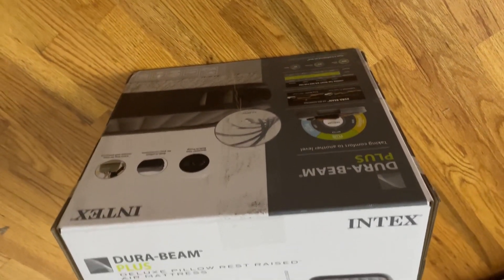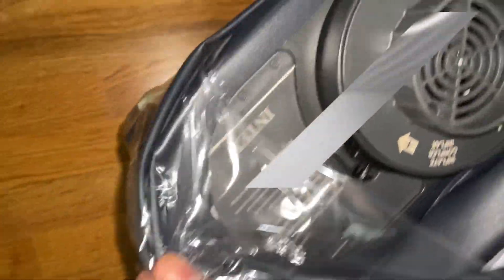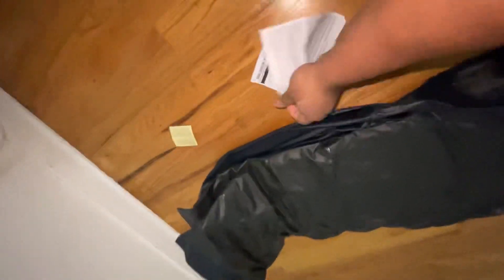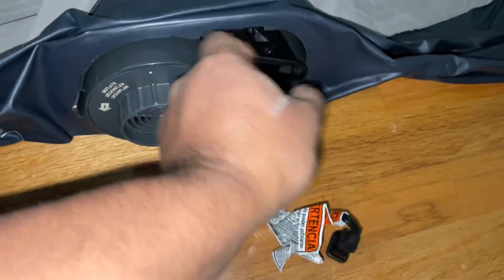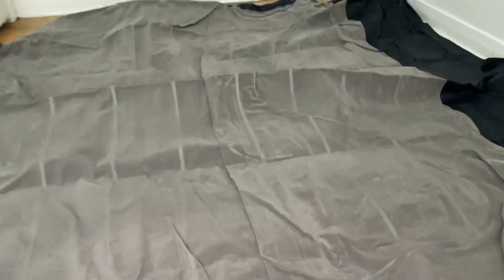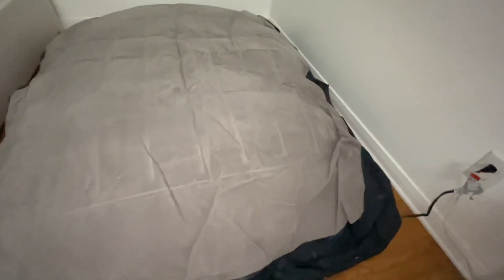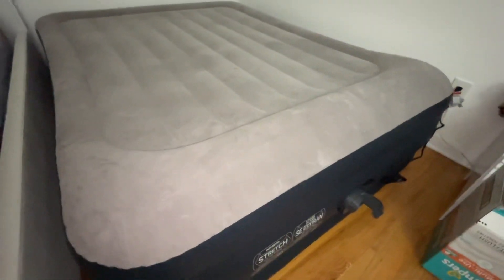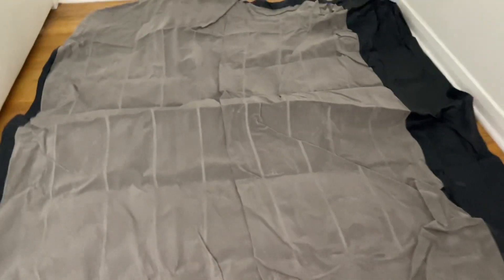Intex Dura-Beam Standard Series Deluxe Pillow Rest Raised Airbed with Internal Pump, Queen Grey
FIRM QUEEN SIZE MATTRESS: Intex Queen Airbed features Fiber-Tech interior construction for firmness and a velvety soft surface to make for a good night sleep wherever you are
RAISED & COMFORTABLE: Mattress raised 16.5 inches from the floor for your comfort and convenience
PILLOW INCLUDED: No extra pillows needed as the built-in pillow provides comfy support when laying down
FAST BUILT-IN PUMP: Powerful internal pump for rapid inflation and deflation and approximate inflating time of 3.15 minutes for use right away
DURABLE & PORTABLE: Holds up to 600 pounds and includes carry bag for easy transportation around the house and to use on camping trips; Approximate dimensions (L x W x H): 80 x 60 x 16.5 inches; Weight: 17 pounds